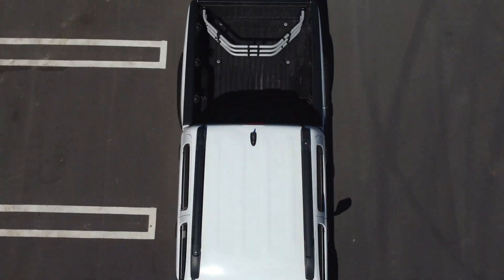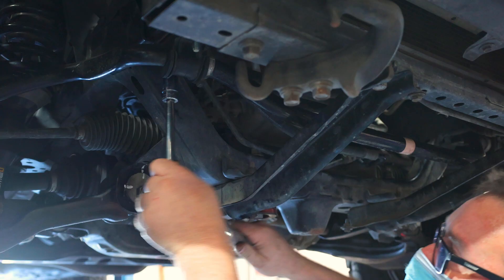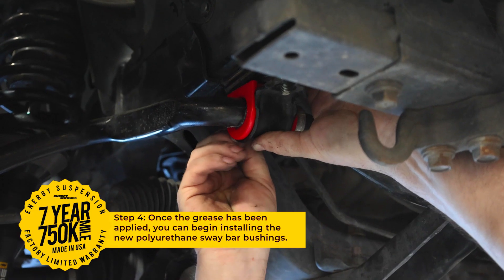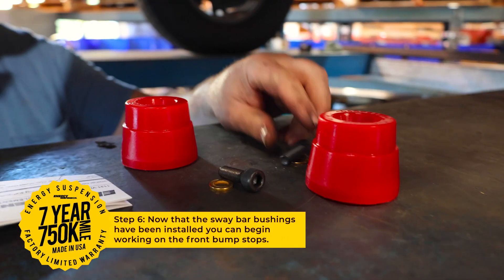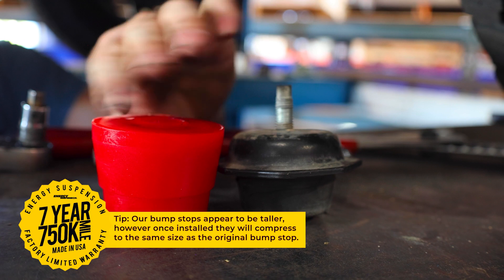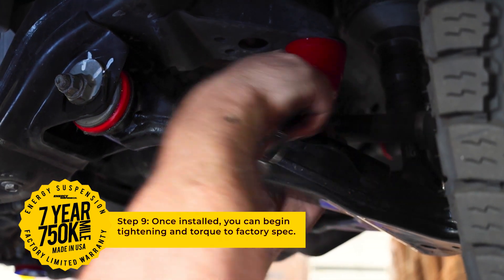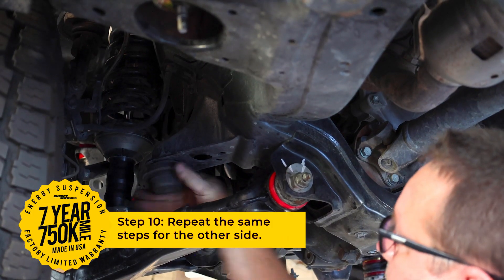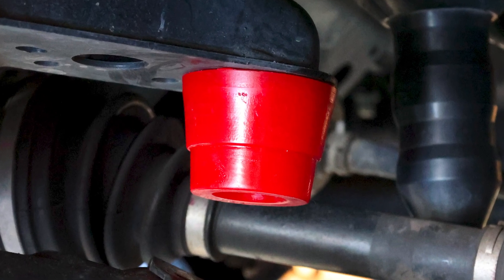Energy Suspension Sway Bar Bushings & Bump Stops Install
Energy Suspension is the World leader in performance polyurethane suspension technology.

Please keep in mind this is an R&D install video. Some of our methods may be unique and this video should be viewed as a recommendation to how to approach the job.

Products featured are as follows: Front Sway Bar Bushings & Front Bump Stops. The vehicle features is a 2014 Toyota Tacoma 4WD 6 Lug.

Music for this video was licensed through sound-stripe for the sole purpose of this video. Energy Suspension owns al the footage featured in this video and does not consent to use of this video without our permission.